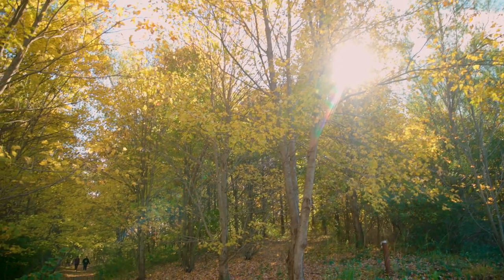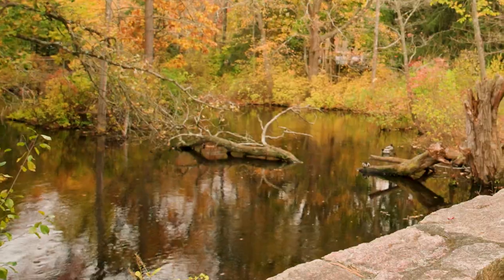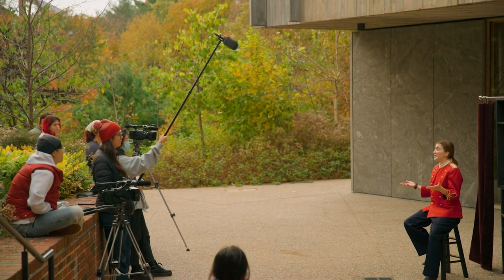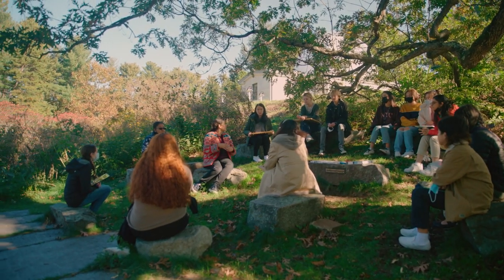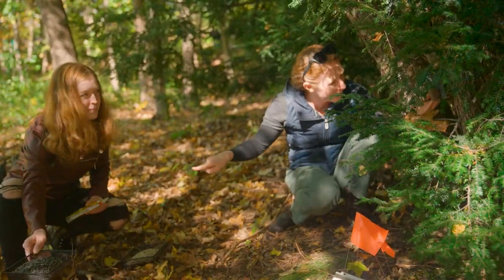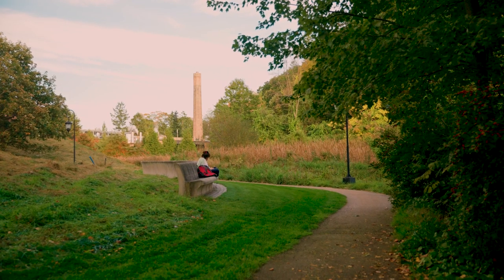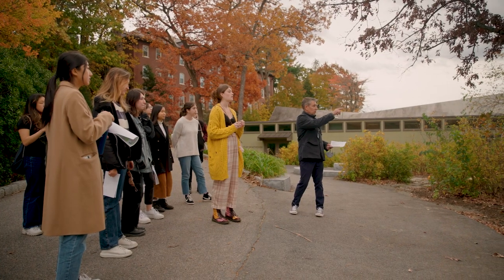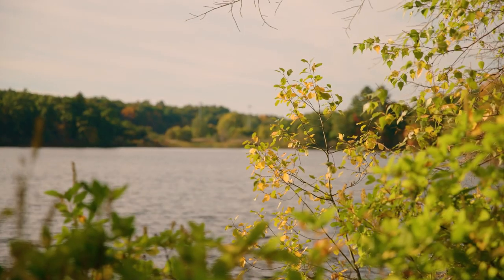A Sense of Place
The award-winning Wellesley landscape is a laboratory, a source of inspiration, a place to build community, and a jumping-off point for students who go on to support sustainable practices around the world.